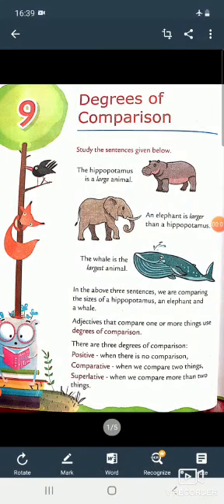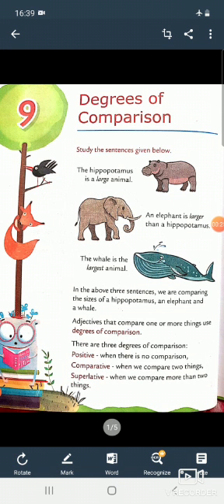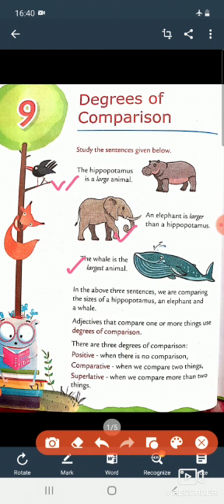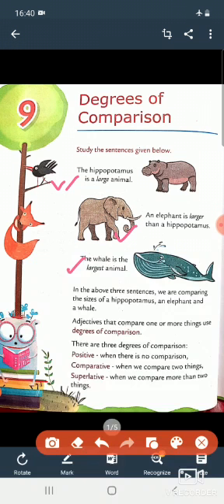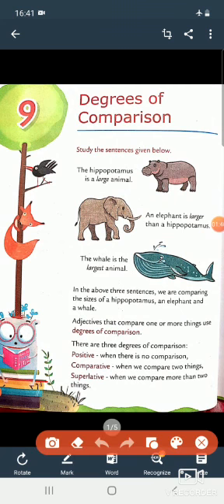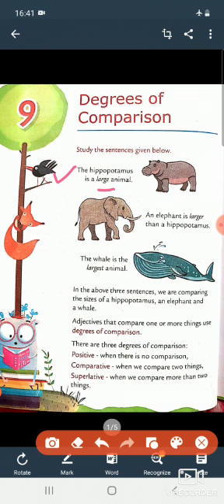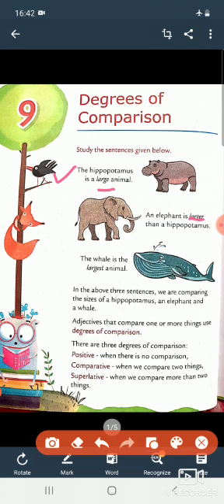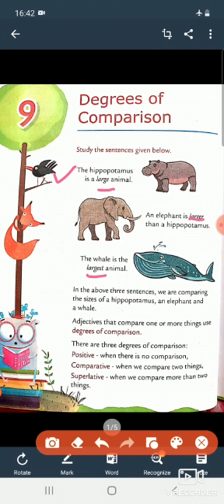TPS/ Class 3rd /Subject- English /Topic-ch- 9 (Degrees Of Comparison)